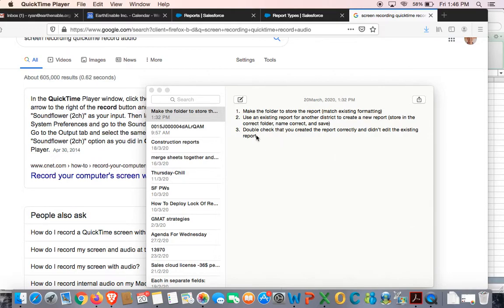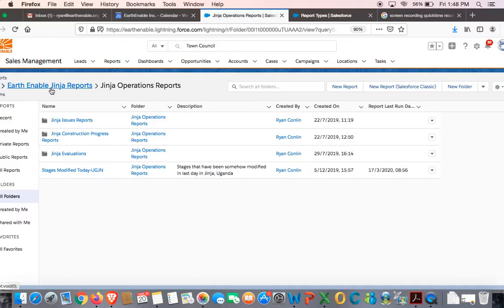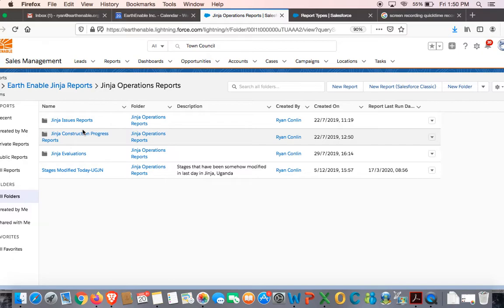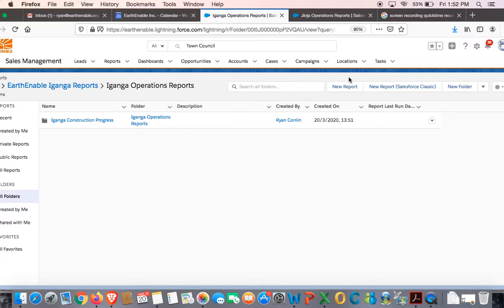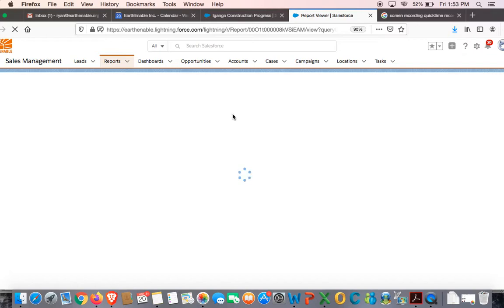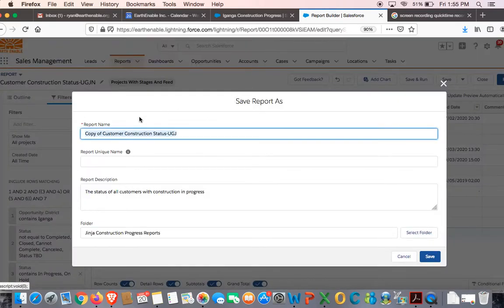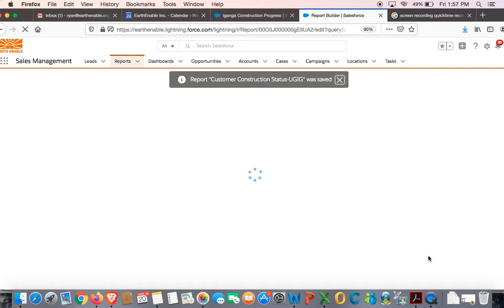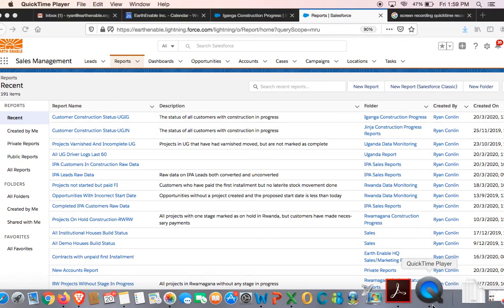Duplicating Folder And Reports For A New District